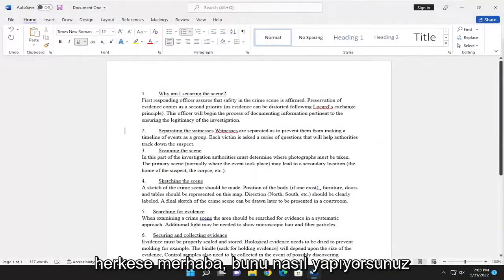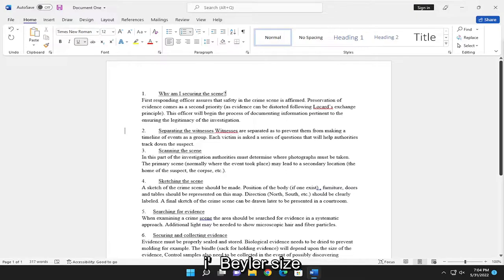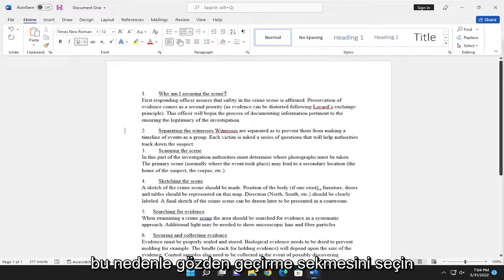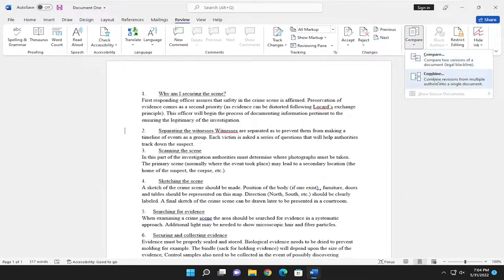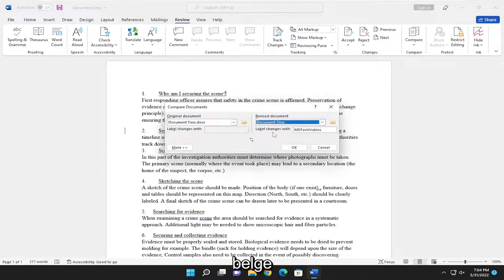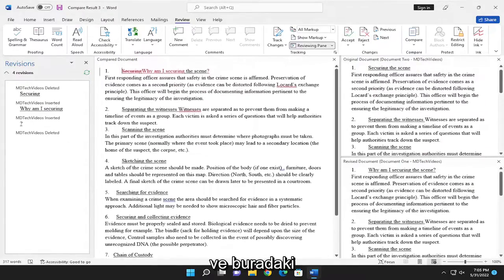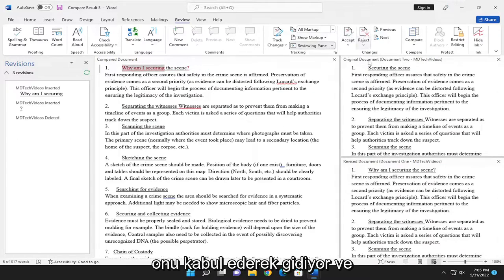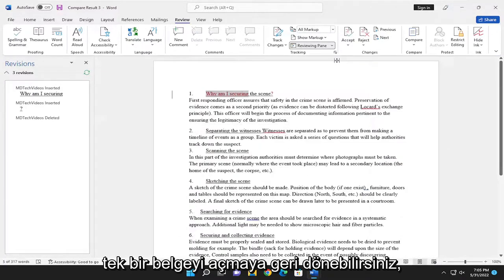Belgeleri yan yana görüntüleme ve karşılaştırma Microsoft Word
Microsoft Word'de Bir Belgenin İki Sürümü Nasıl Karşılaştırılır [Öğretici]

Aralarındaki değişiklikleri not etmek için Word'deki belgeleri kolayca karşılaştırabilirsiniz. Hukuk mesleğinde en sık gerçekleştirilen görevlerden biri, yasal bir kara çizgi belgesi oluşturmaktır. "Yeniden çizme" veya "belgeleri karşılaştırma" terimleri, buna atıfta bulunmanın diğer iki yoludur. Word'de belgeleri karşılaştırdığınızda, yalnızca iki kopya arasında değişen içeriği üçüncü, ayrı bir belgede gösterebilirsiniz.

Birçok hukuk uzmanı, bir sözleşmenin iki nüshası arasındaki revizyonları not etmek için sözleşmeleri incelerken bu özelliği kullanır. Bu, orijinal, ilk taslak, ikinci taslak vb. arasındaki değişiklikleri not ederek yasal bir belgenin birden çok kopyasını oluşturmanıza ve karşılaştırmanıza olanak tanır. Bu, taslakların tüm kopyalarını tarihsel amaçlar için tutmanıza yardımcı olur. Ayrıca yapılan değişiklikleri ve değişiklikleri kimin talep ettiğini de gösterir. Bu ders, yasal bir kara çizgi belgesi oluşturmak için Word'deki belgelerin nasıl karşılaştırılacağını gösterir.

Bu eğitimde ele alınan sorunlar:
word belgesinin iki sürümünü karşılaştırın
aynı bilgisayarda word'ün iki versiyonu
word belgelerinin iki sürümünü birleştirme
farklı versiyon için kelime
bir şeyin farklı versiyonları için kelime

Word iki belgeyi karşılaştırır. Değişiklikler, burada gösterildiği gibi dörde bölünmüş bir pencerede görüntülenir. Bu sunum aslında Sonucu Karşılaştır başlıklı üçüncü bir belgedir.

Bu eğitim, hem Windows (Dell, HP, Lenovo, Samsung, Toshiba, Acer, Asus gibi) hem de macOS (MacBook Air, MacBook Pro, MacBook Mini) aygıtları için Microsoft Word 2021, 2019, 2013 ve 2010 için geçerli olacaktır.